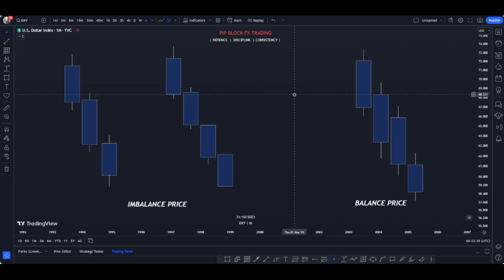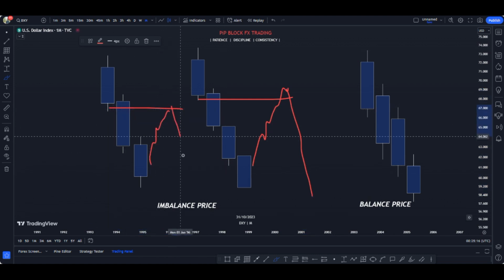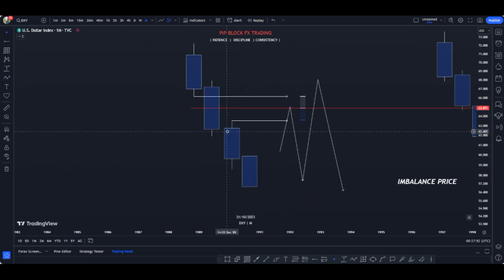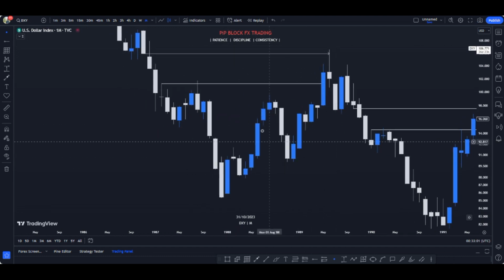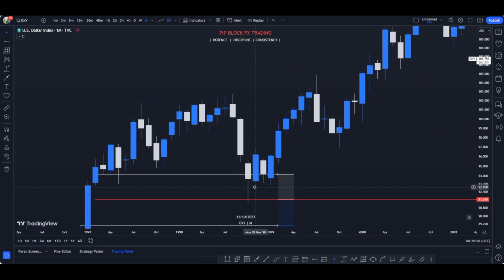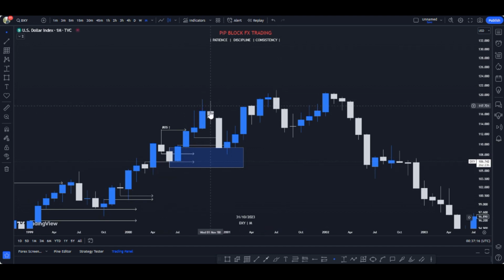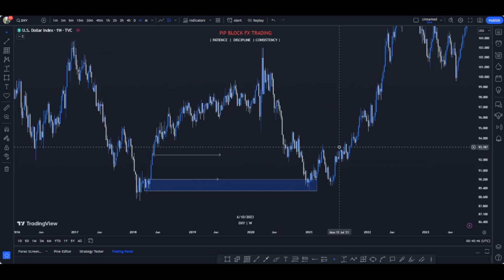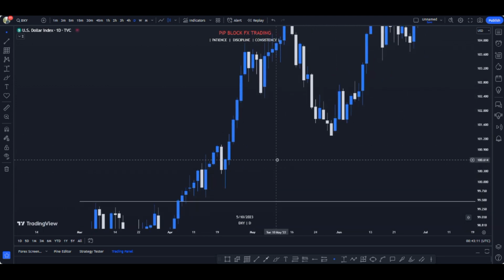HOW TO IDENTIFY IMBALANCE IN FOREX TRADING (SMC)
The idea of imbalance is straightforward and readily identifiable.
In this video, I will elucidate the concept of imbalance, delineate its sources, outline methods for its identification, and expound upon its integration with supply and demand principles to construct trade setups with heightened possibility of success.

The presence of an imbalance in the Forex Market signifies an inefficiency in the interaction between buyers and sellers, resulting in a situation where only one type of order is being executed inside the market.
In order for a market to facilitate transactions, there has to be both buying and selling pressure. Conversely, if just one participant is responsible for placing significant orders, it might lead to an imbalanced pricing situation.